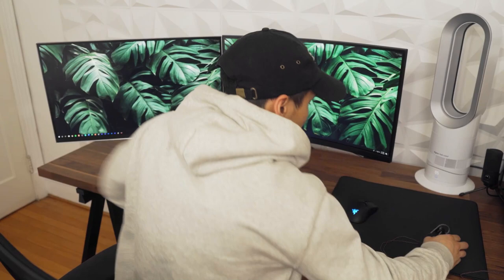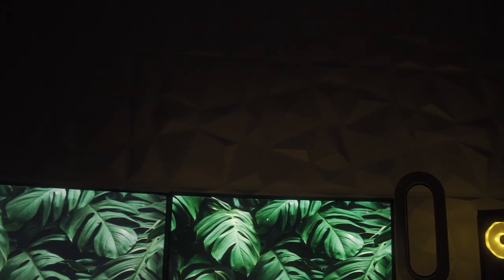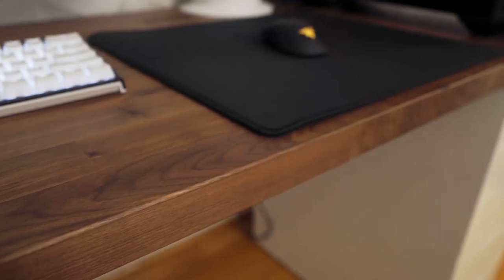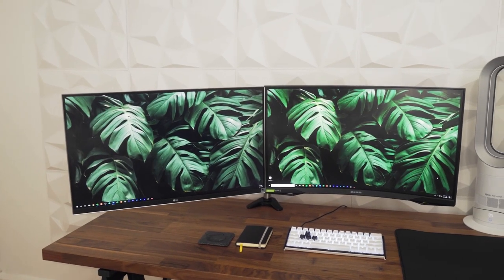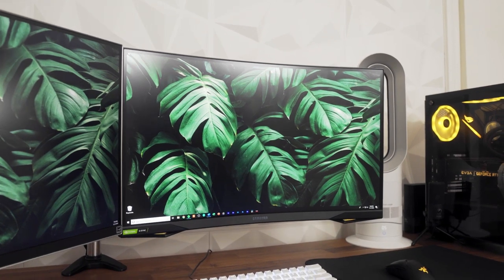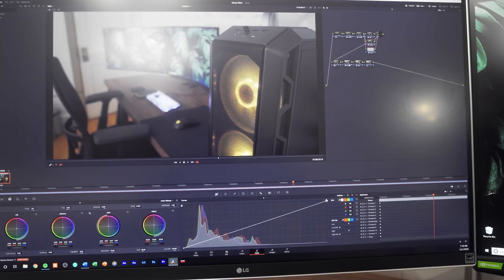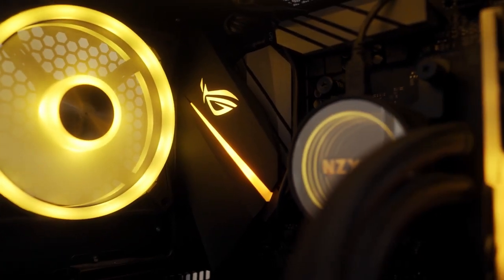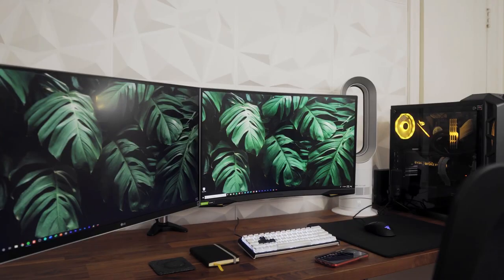Desk Setup for 2021!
First official video of the channel showing my desk setup going into the New Year! Check the links below for anything you guys may have liked and want to add to your setup!

SETUP
Alex Drawers
Samsung G7
LG 4k Monitor (updated)
Monitor Arm
Dyson Fan
Key Caps
Mouse Pad
Wall Tiles

CAMERA GEAR
Photography Camera
Video Camera
Favorite Wide lens
Go to portrait lens
Favorite zoom lens
Audio Recorder
v60 SD Card
Peak Design Strap
Peak Design Wrist Strap

PC PARTS
PSU Cables